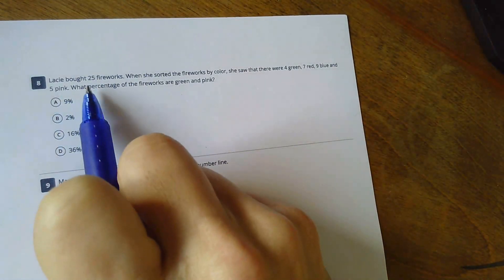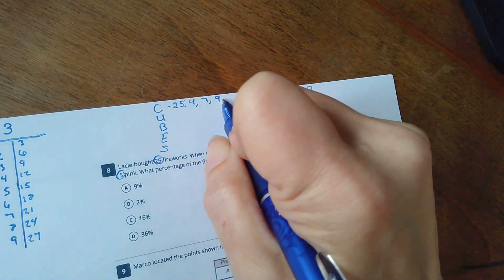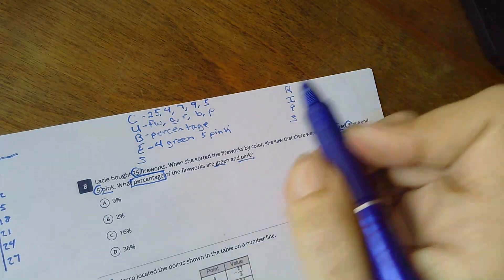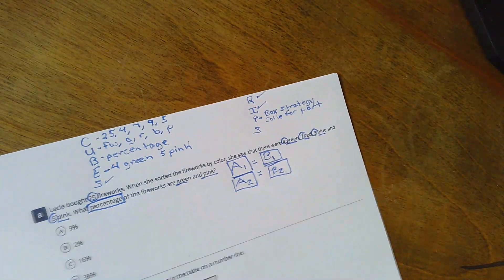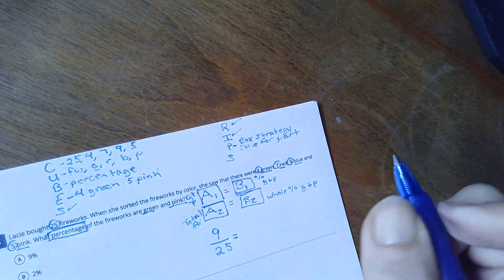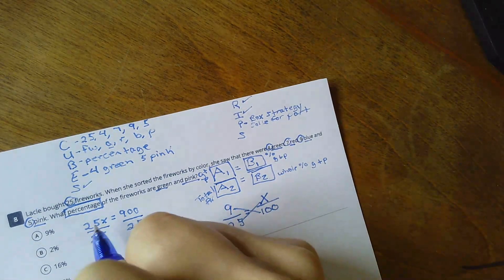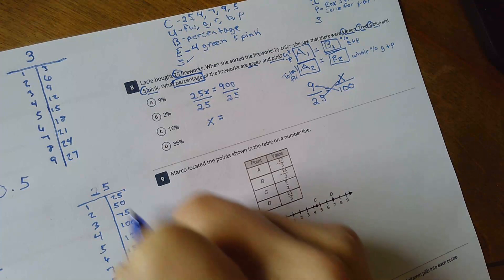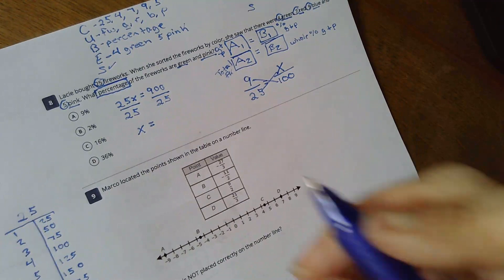Unit 3 Test Corrections #8